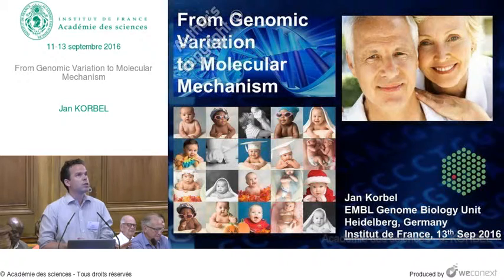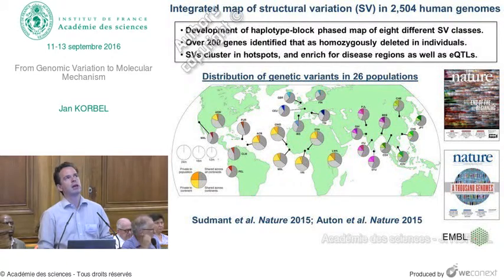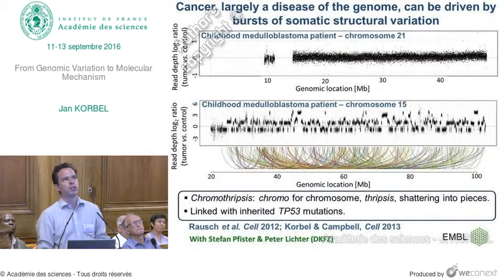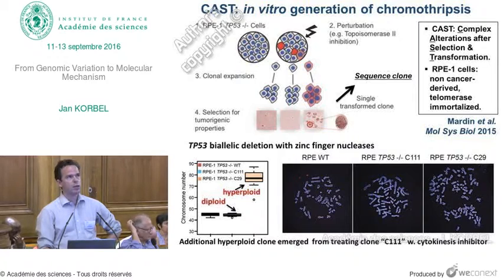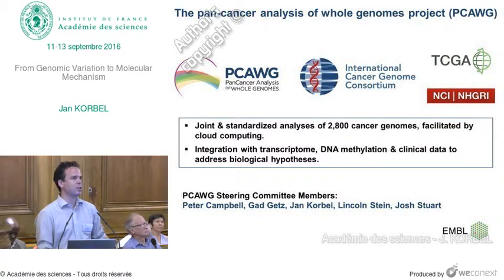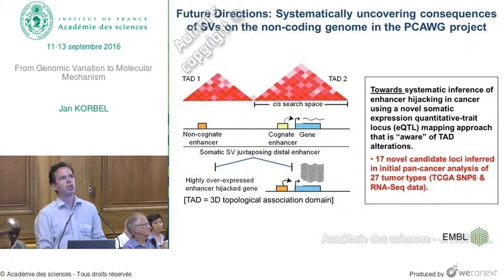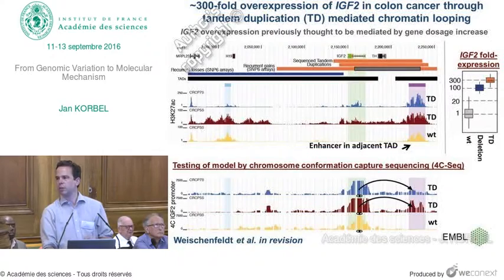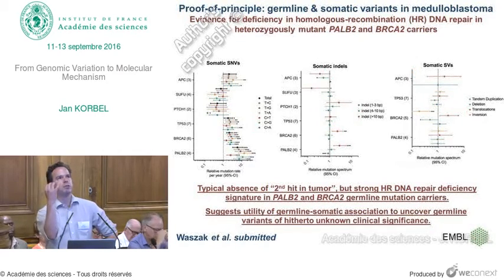[Conférence] - J. KORBEL - From Genomic Variation to Molecular Mechanism - Académie des sciences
00:00:00 Introduction
00:01:07 Principal research mission: determinants of formation & selection of structural variation [SV]
00:03:25 Integrated map of structural variation [SV] in 2,504 human genomes
00:05:09 Cancer, largely a disease of the genome, can be driven by bursts of somatic structural variation
00:08:39 Chromothripsis typically leads to oncogene amplification
00:10:02 CAST: in vitro generation of chromothripsis
00:12:01 Doxorubicin-based DNA breakage induction resulting in complex SVs arising in hyperploid cells
00:13:55 The pan-cancer analysis of whole genomes project [PCAWG]
00:15:58 Pan-cancer analysis of whole genomes: Towards comprehending genetic alterations in cancer affecting non-coding regions
00:17:47 3D-structure of chromatin & topological association domains [TADs]
00:18:36 Future Directions: Systematically uncovering consequences of SVs on the non-coding genome in the PCAWG project
00:20:01 ~300-fold overexpression of IGF2 in colon cancer through tandem duplication [TD] mediated chromatin looping
00:22:55 Emerging opportunity through PCAWG: Consequences of genetic cancer risk on somatic mutation patterns
00:23:55 Proof-of-principle: germline & somatic variants in medulloblastoma
00:26:31 Summary of my talk
00:26:56 Questions - Réponses